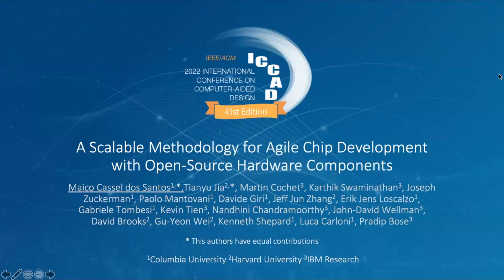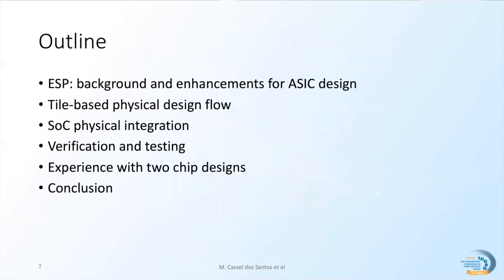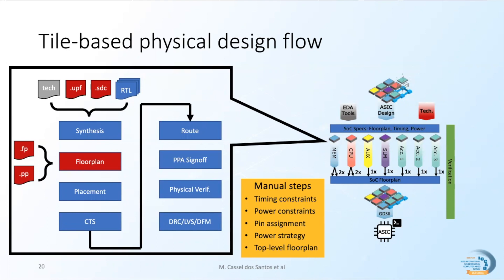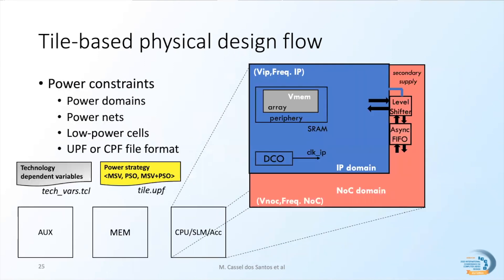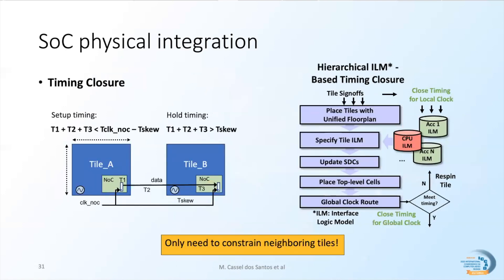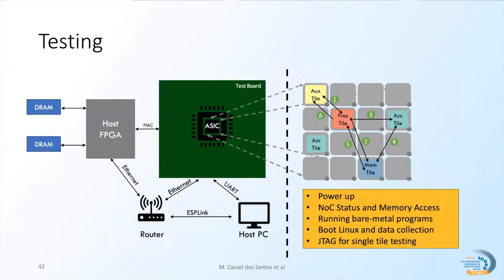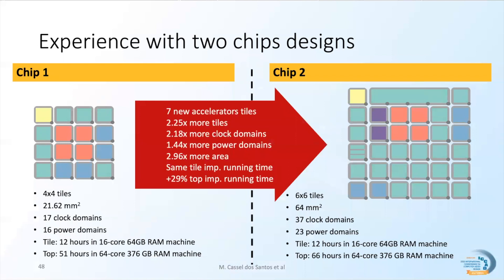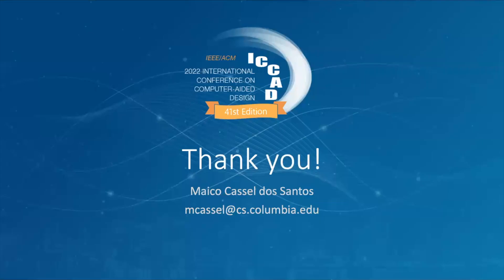A Scalable Methodology for Agile Chip Development with Open-Source Hardware Components (ICCAD 2022)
Authors: Maico Cassel Dos Santos, Tianyu Jia, Martin Cochet, Karthik Swaminathan, Joseph Zuckerman, Paolo Mantovani, Davide Giri, Jeff Jun Zhang, Erik Jens Loscalzo, Gabriele Tombesi, Kevin Tien, Nandhini Chandramoorthy, John-David Wellman, David Brooks, Gu-Yeon Wei, Kenneth Shepard, Luca Carloni, and Pradip Bose.